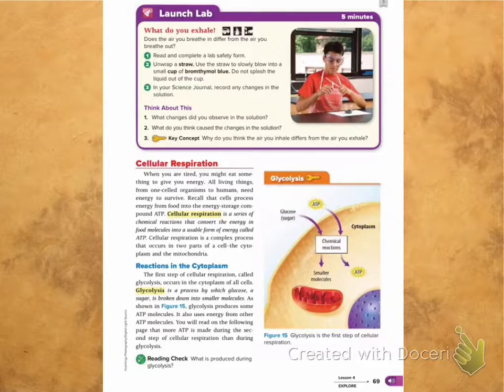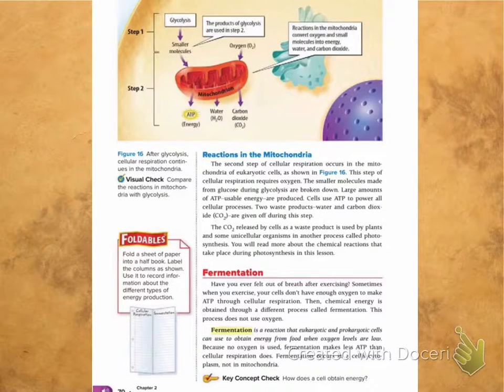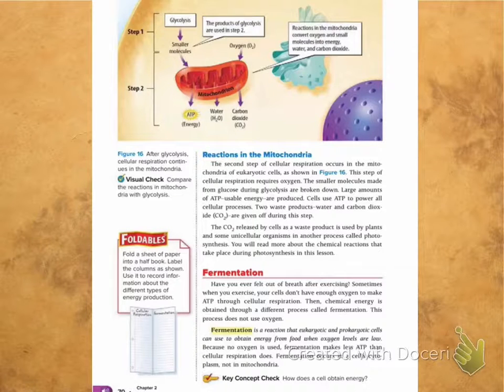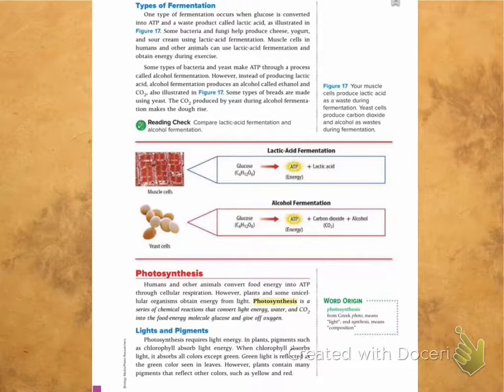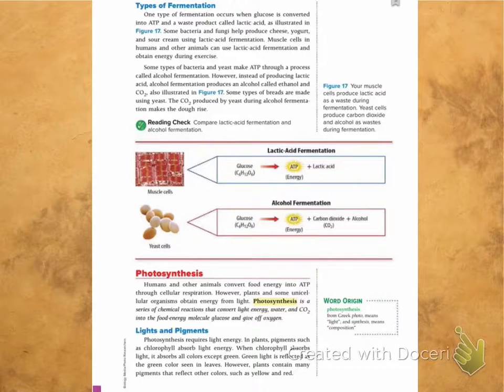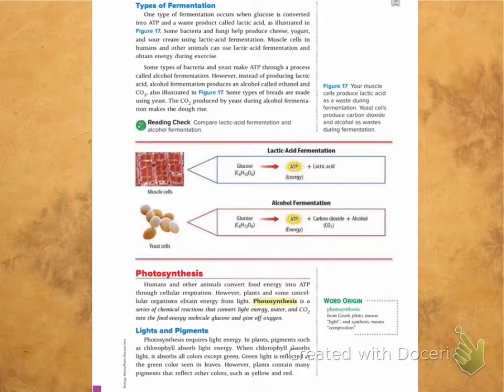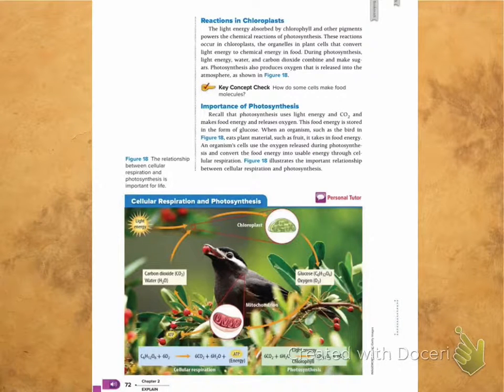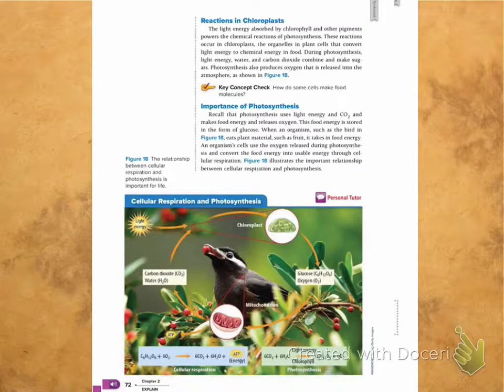C2 L2 Cells and Energy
Reading of text for EdPuzzle